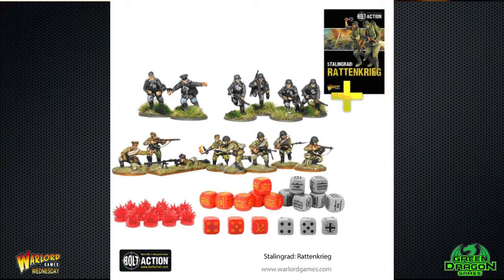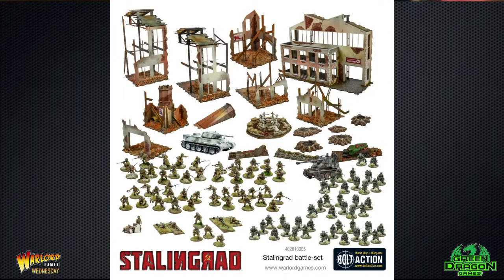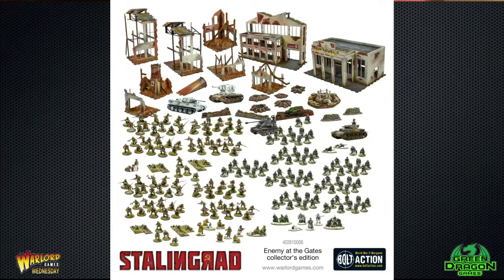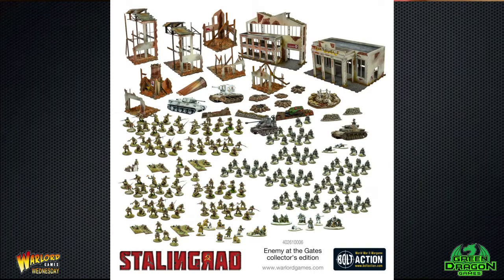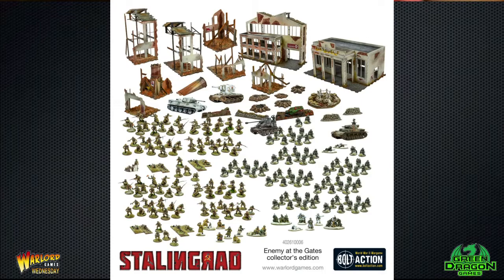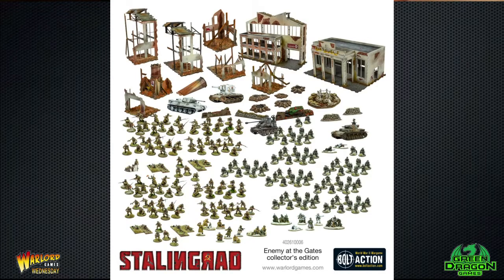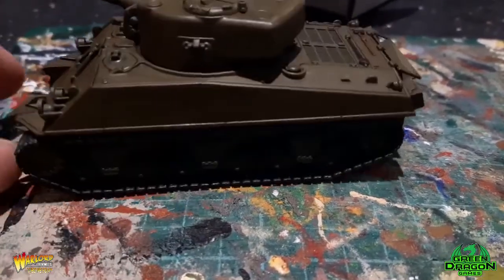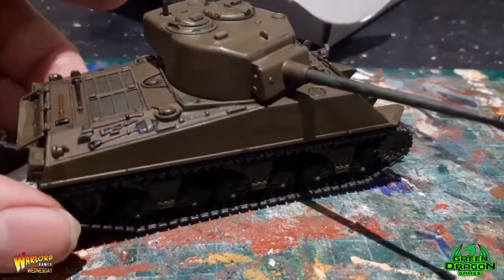Warlord Wednesday #110 - Bolt Action US Infantry Pt7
In this episode i paint my Rubicon 76mm Sherman.